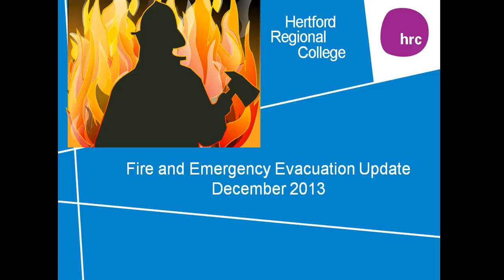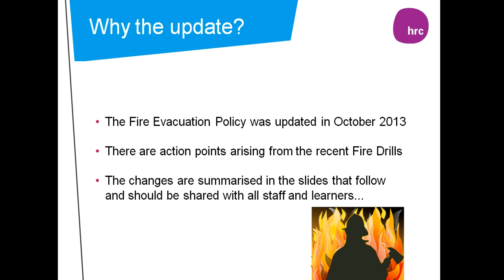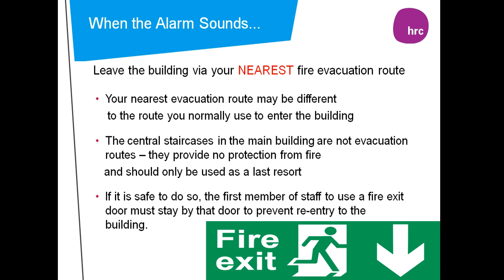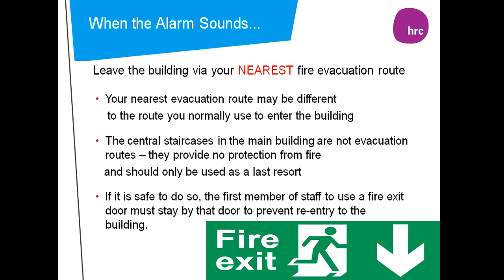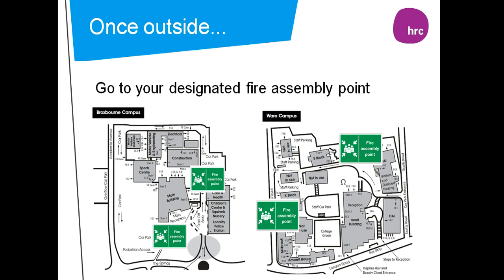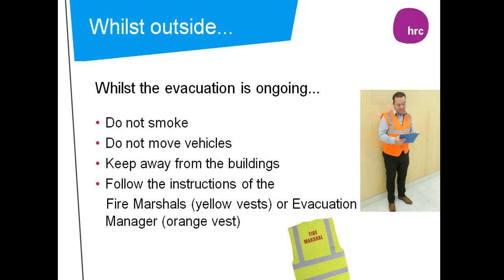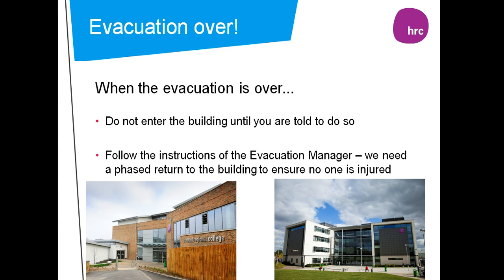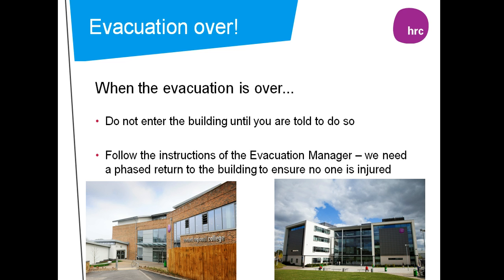Screencast by JoGriffinHRC from Screenr.com